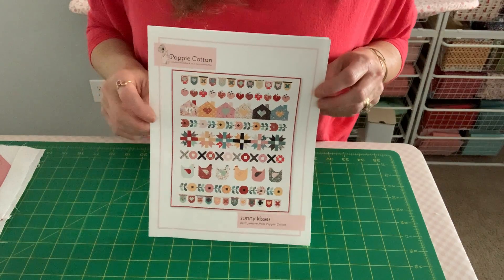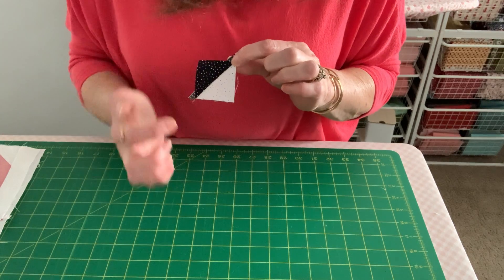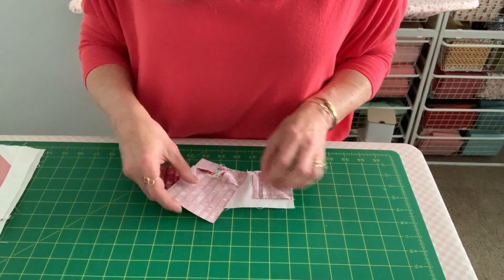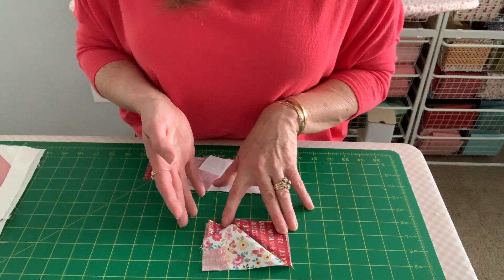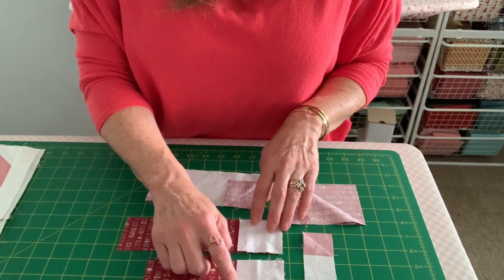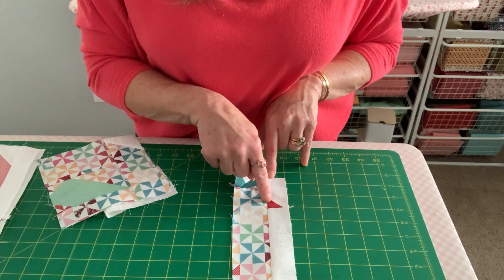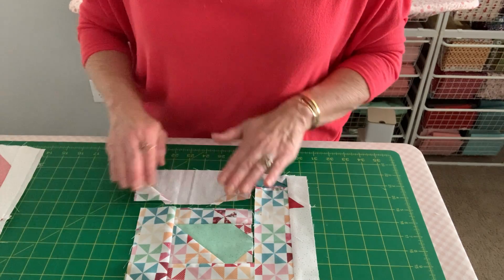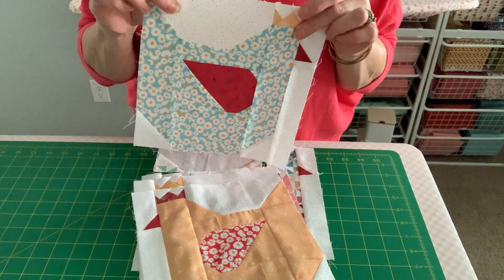Sunny Kisses Quilt Along Week 8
Sunny Kisses Quilt Along begins March 21 through May 16... runs every Monday for 9 weeks. Each week we will feature a block. You will complete the blocks for each row. If you join us and follow along you will finish the Sunny Kisses quilt pattern by the end of 9 weeks. You will need a fat quarter bundle of Hopscotch and Freckles, 7 Fat quarters of Country Confetti colors and yardage for the background in Country Confetti Marshmallow White. This darling collection features blacks, reds, pinks, yellows, teals, mints and blues. The little girls are doing chores on the farm and there are designs with pinwheels, strawberries, flowers and sweet words like, Grandma's House, strawberries, lemonade... Quilt Alongs are a wonderful way to learn new skills and push yourself to stay on schedule and finish the quilt. It's also just fun to join in with a group and be encouraged with helpful tips and tricks.